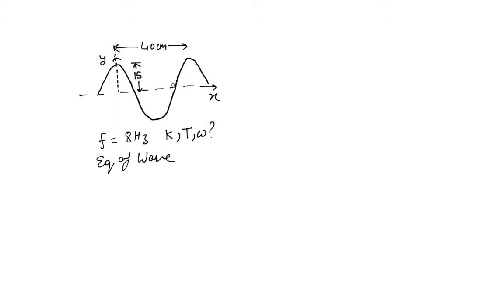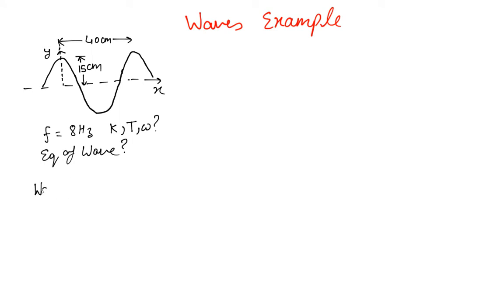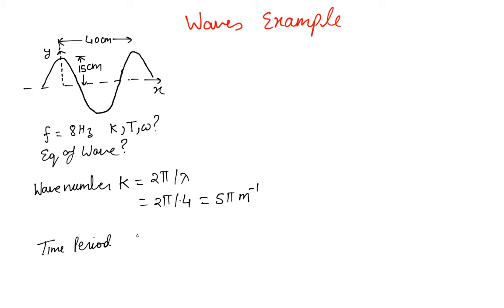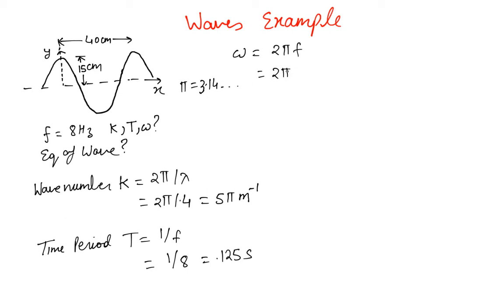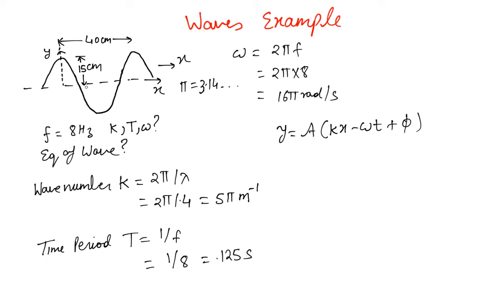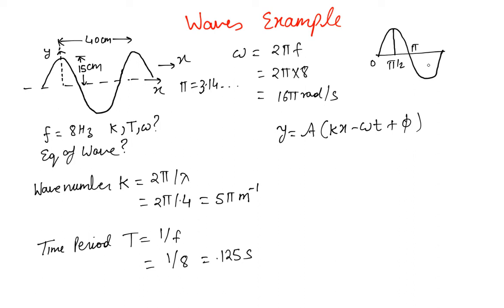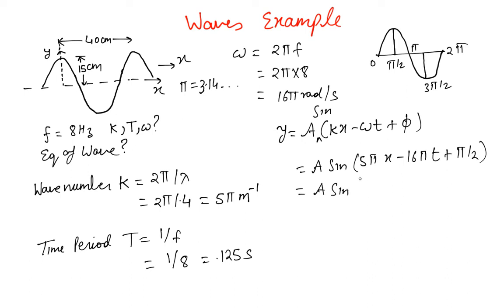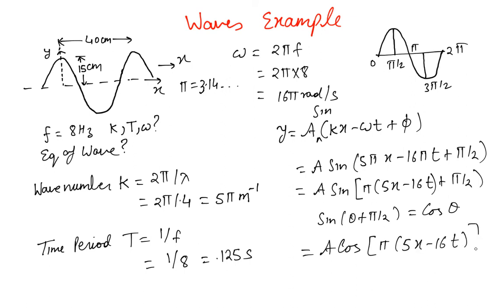Waves - Example 2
Lesson 101 Physics - Waves Example 2